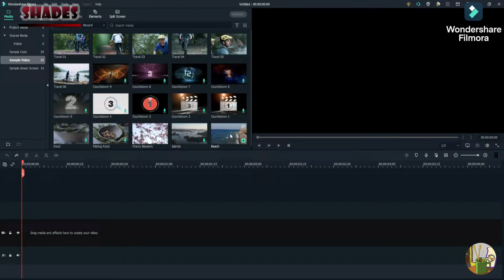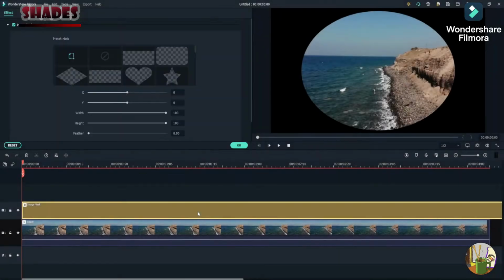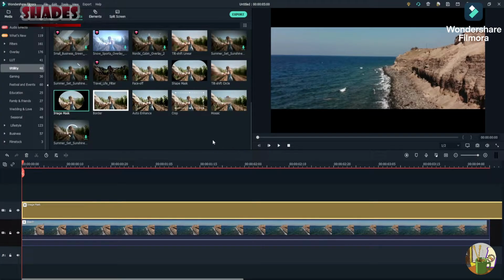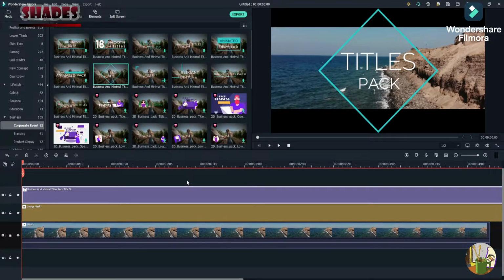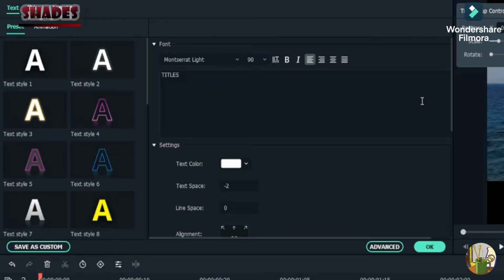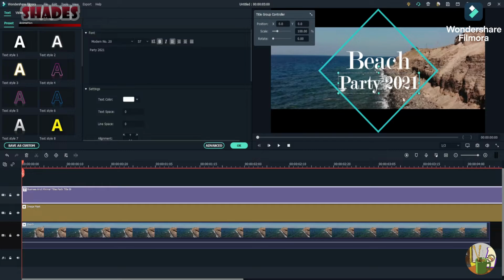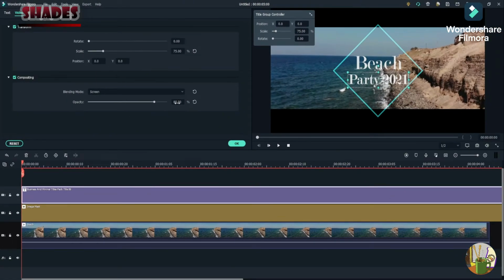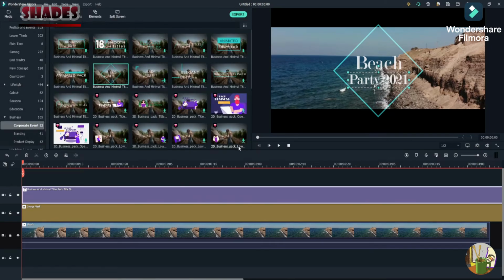Creating a Letter Box Opener! Filmora X Tutorial!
Welcome to another Filmora X Tutorial! Today Shades will show you how to create a Cool, Animated Letter Box Opener to bring your videos to the Next Level!

If your new to editing and would like to try a free trial of Filmora X, or would like to become a Filmora Certified Creative like us, then check out these links down below!

We are incredibly excited to be partnering up with Wondershare Filmora and we hope you guys are too. Expect more tutorial videos and fun content to be coming soon!

Sincerely,
The UCS Crew

Come Hang out with us on our Discord!